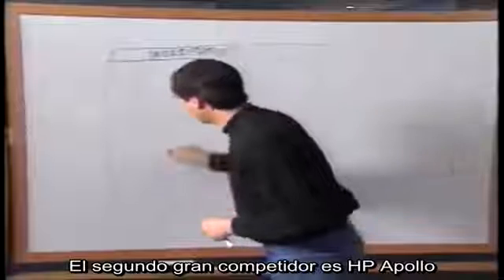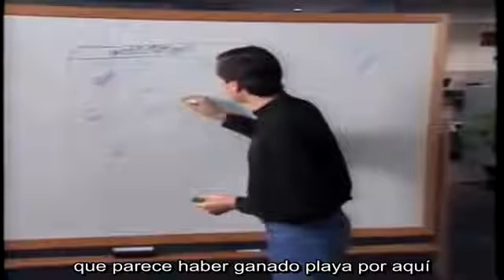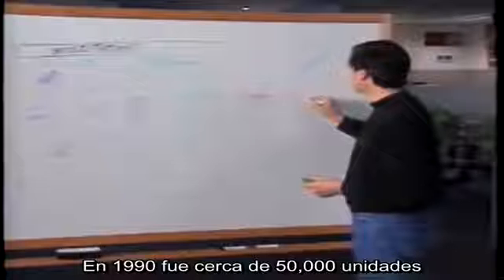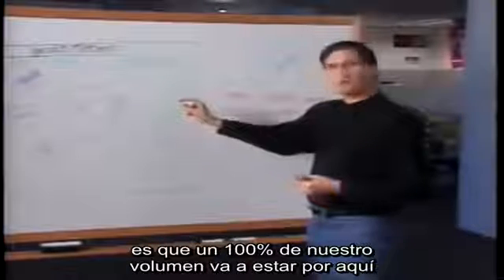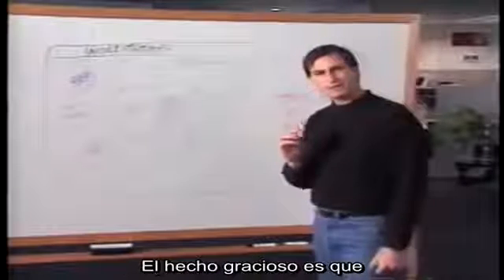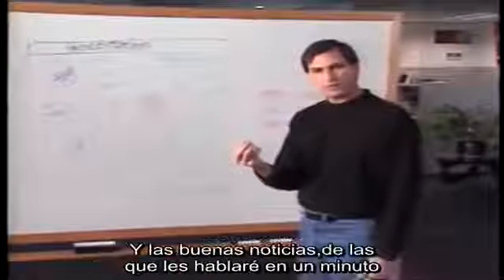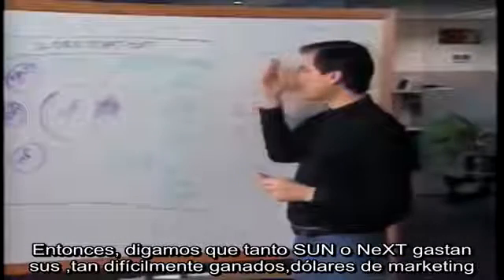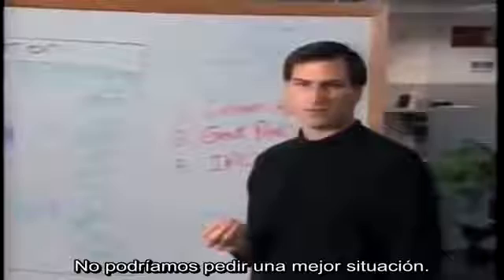Steve Jobs - ¿Quién es nuestro cliente objetivo?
Steve Jobs explicando su Estrategia de Marketing en NeXT 1991